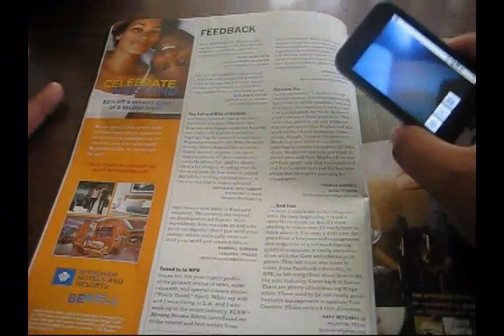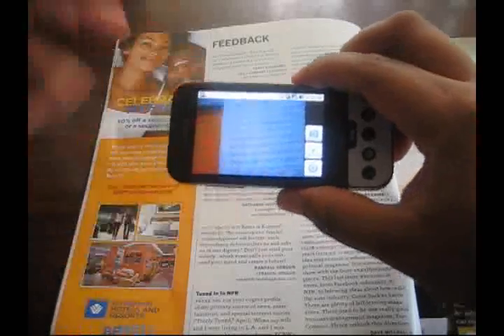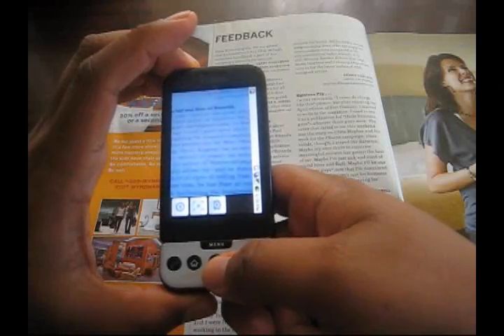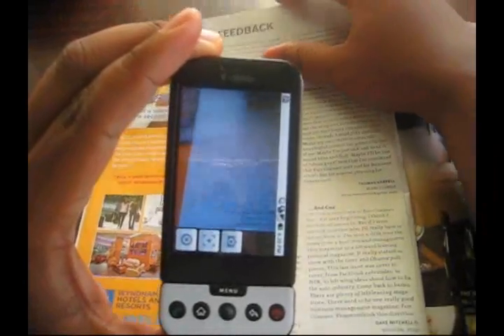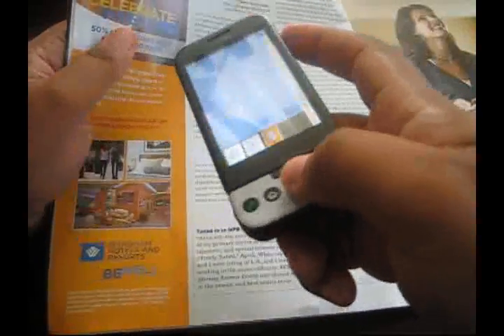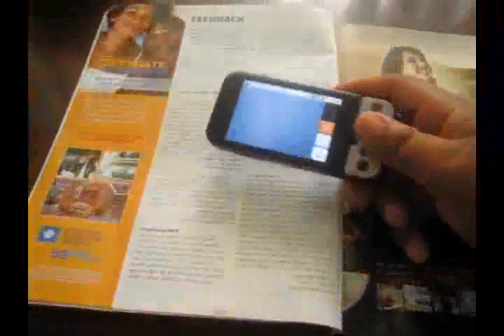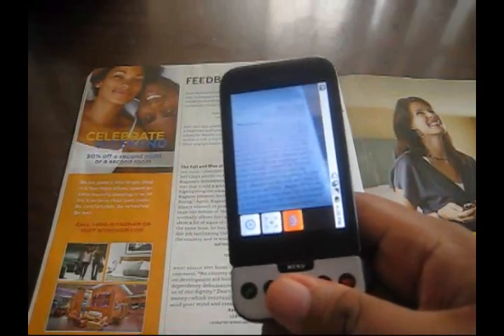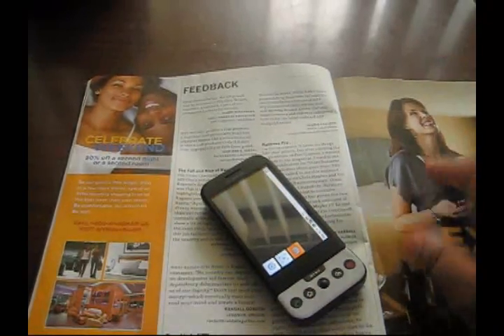How to scan a pargraph w/ Android camera and convert it to text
SnapIt can scan a paragraph of a phone and then convert it to text for sharing or translation. More information and QR code to download available